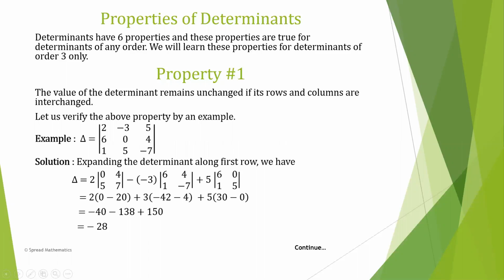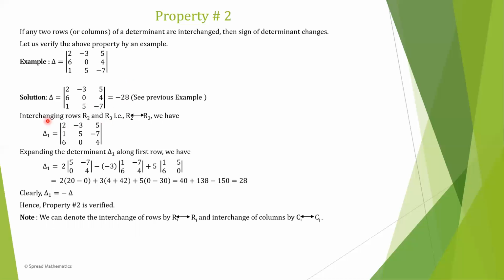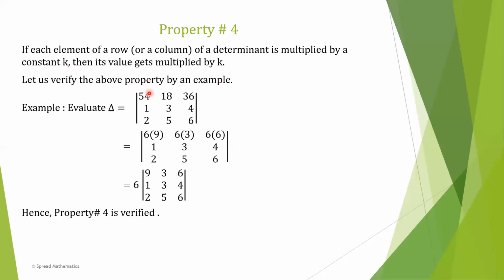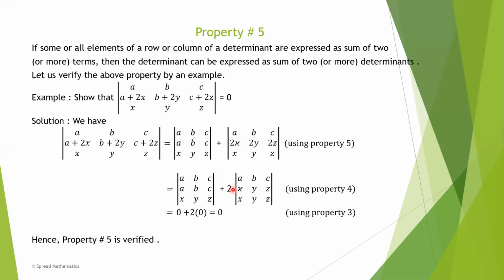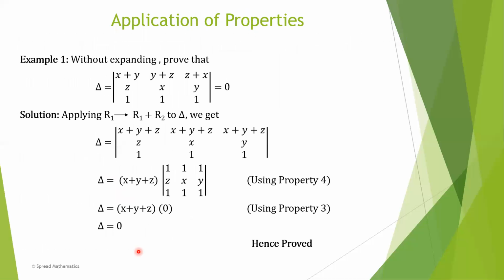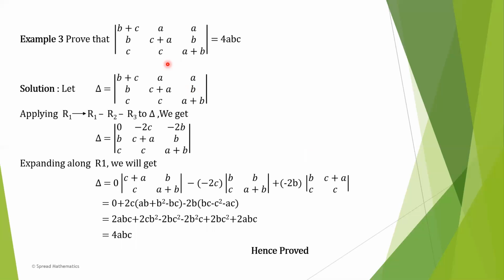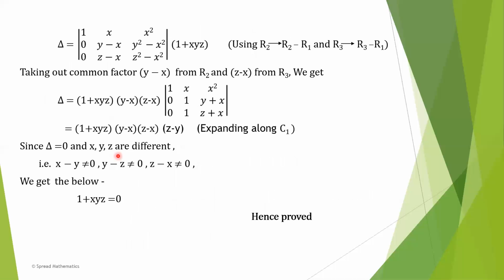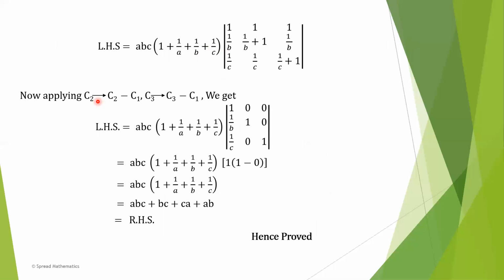Class12 || Determinants Part 2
Properties of Determinants and their Applications